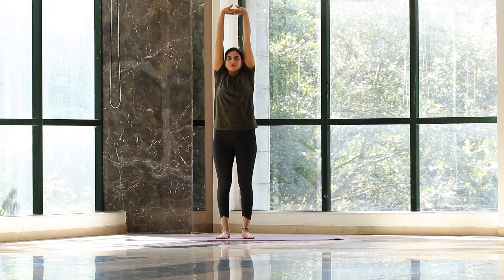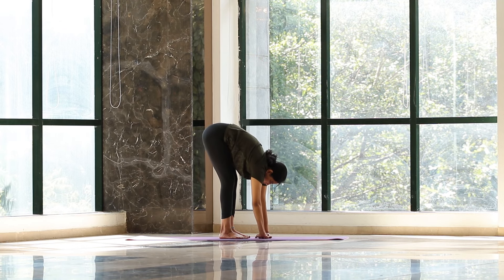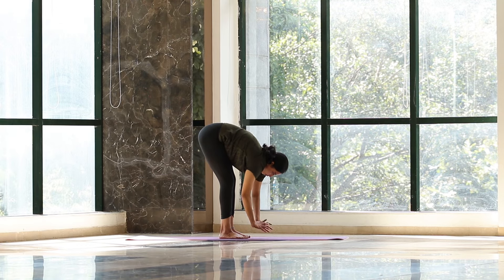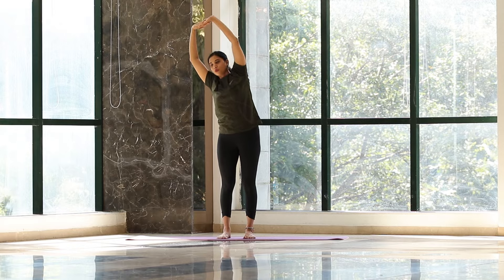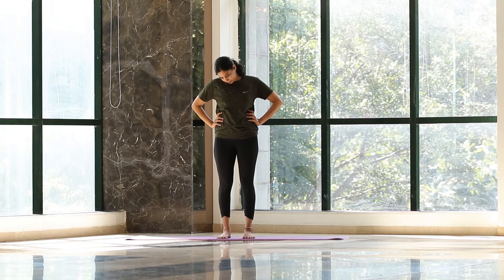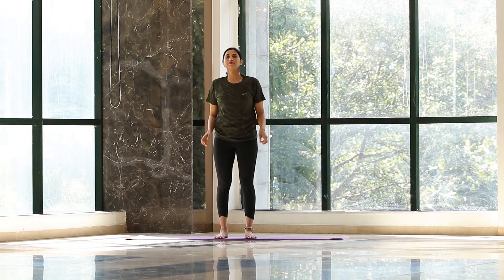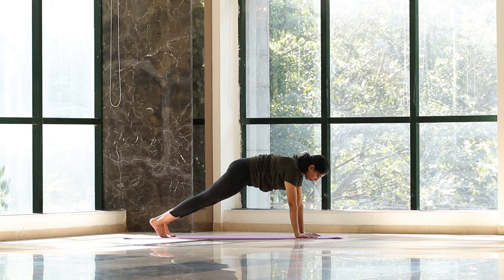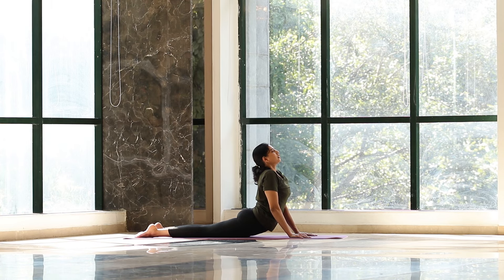My Yoga Challenge for You 😁🔥 | Intense Yoga